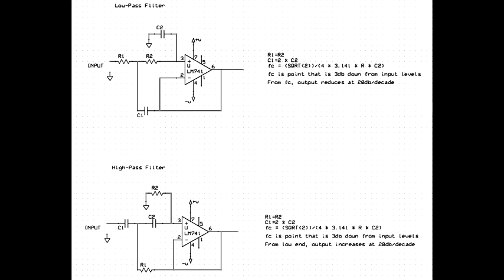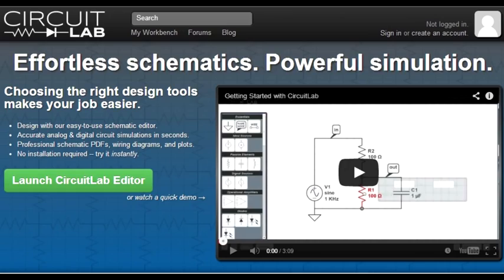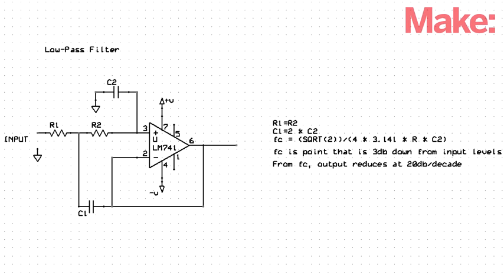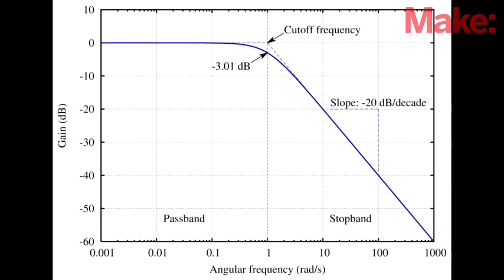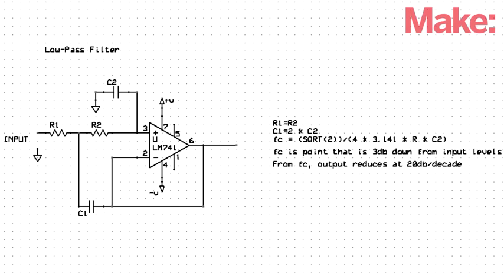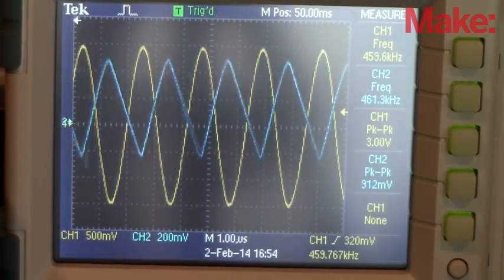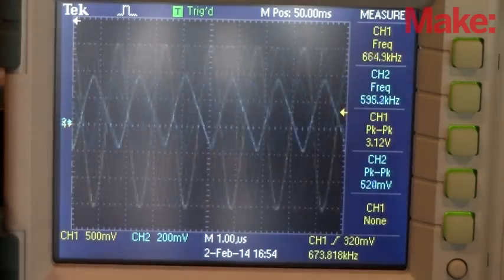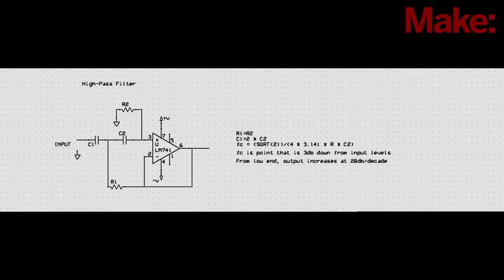Projects with Ryan Slaugh Filters and Tool Tips